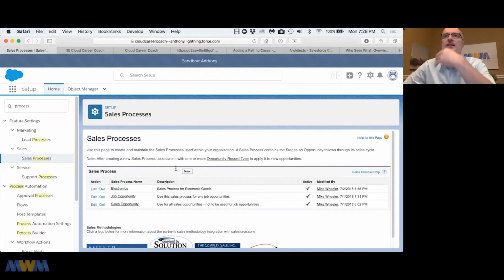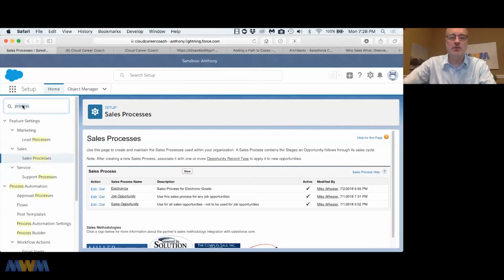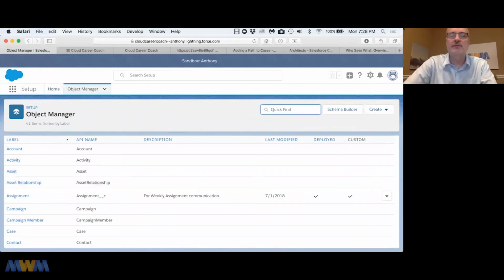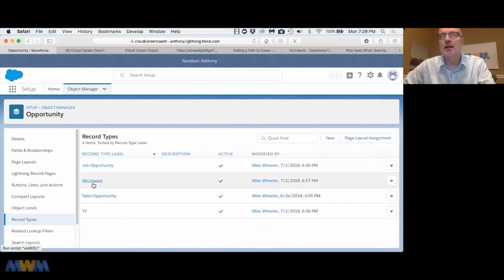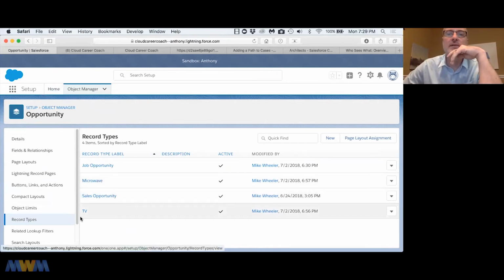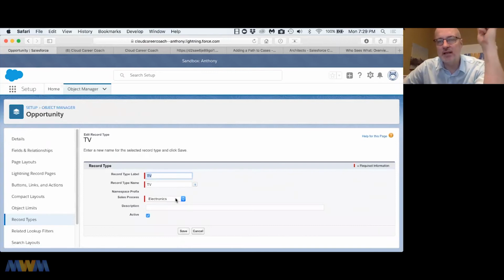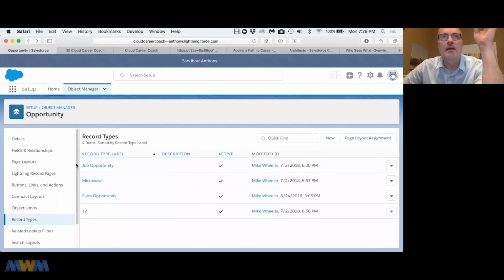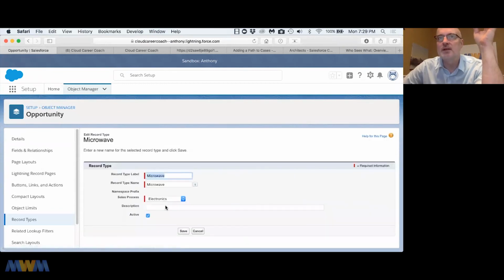Do Record Types and Sales Processes Have to Be 1-to-1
In this video we answer the question do record types and sales processes have to be 1-to-1?

Mail:
Mike Wheeler Media
9005 Overlook Blvd ** There is a platform I like as much as Salesforce. It’s KARTRA **